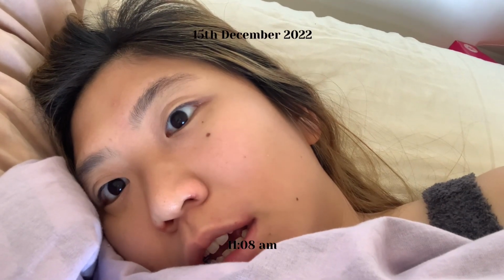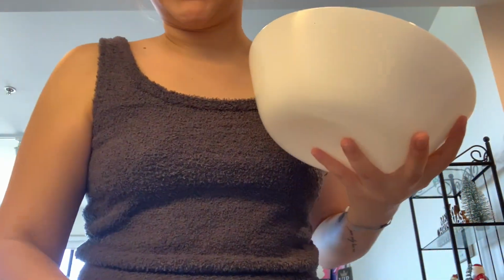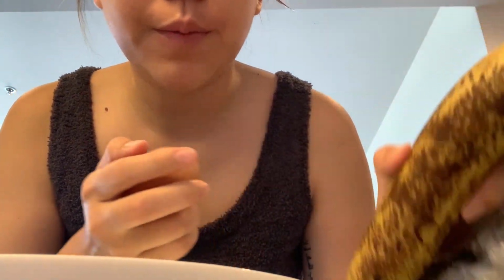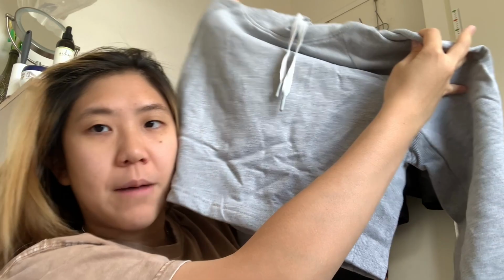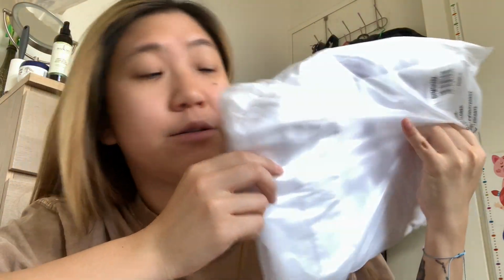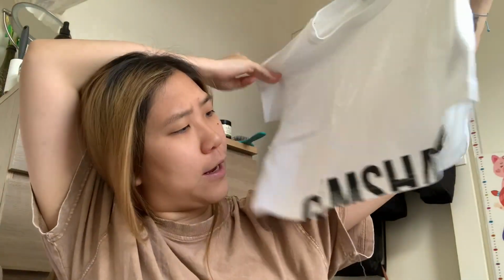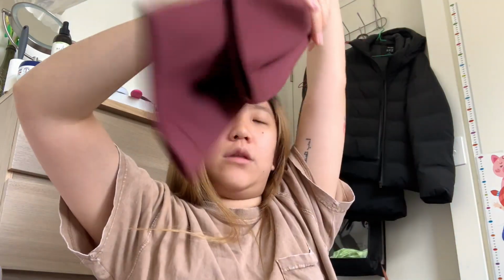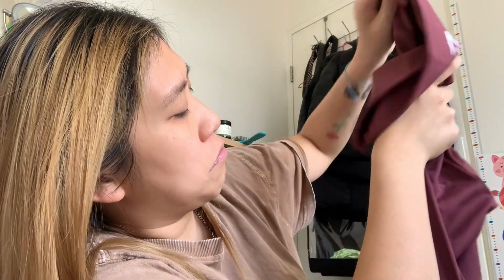Vlogmas ep1 | Living in Sydney | NOËL Christmas festival, Gymshark haul, making pancakes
Hello beautiful people! Merry Christmas to all of you. Today's vlog is my very first vlog in Christmas month. I hope you enjoy it and I'll see you at the next one. XOXO. I very much appreciate it.

+little about me+
Heyy there! My name is Victoria, 26. I was born and raised in Malaysia, and I am currently studying in Sydney, Australia. On my channel, you will see my living experience before my 30’s and as an International student. Also, you will hear different languages (English, Cantonese, Chinese Mandarin) in my videos.